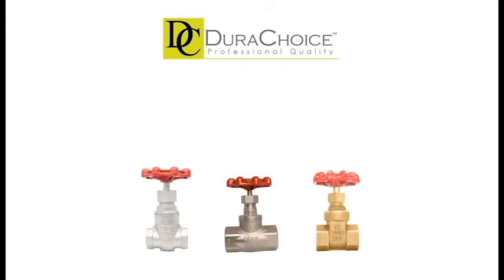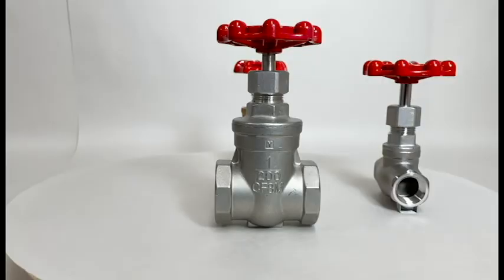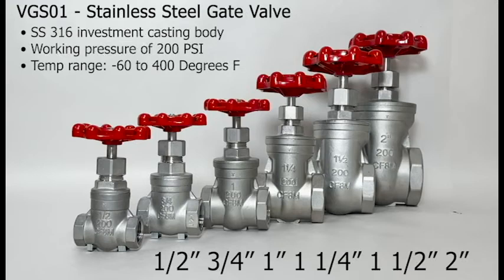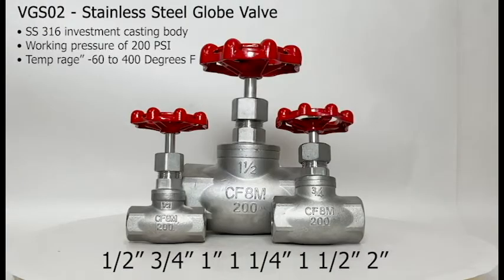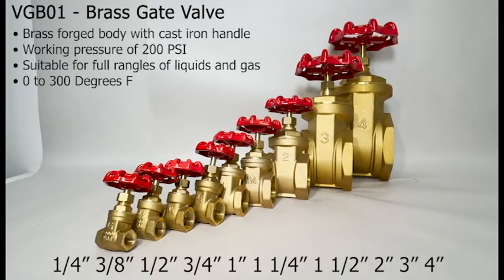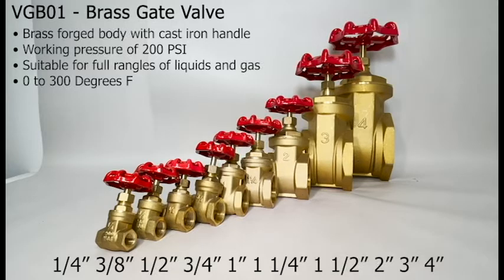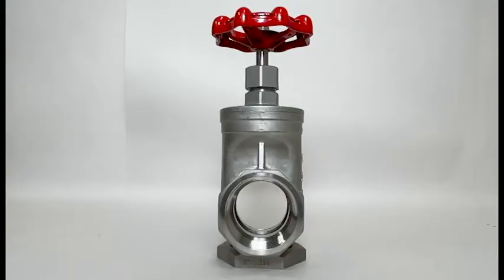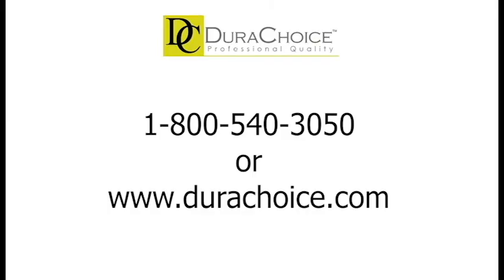DuraChoice Gate Valves (Brass & Stainless Steel 316)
Gate Valves and Globe Valves offer more precise control when working with specific mediums. These come in both stainless steel and brass to best fit your application.

The DuraChoice product team is here to explain the differences and features in their 316 stainless steel and brass Gate Valves and Globe Valves.

Here at DuraChoice, we are always happy to help. When you speak with us, you are always going to speak to a real, live person.